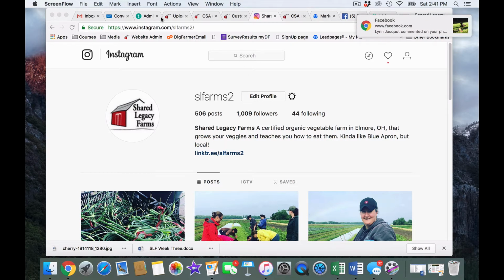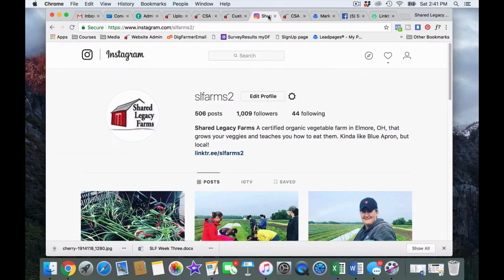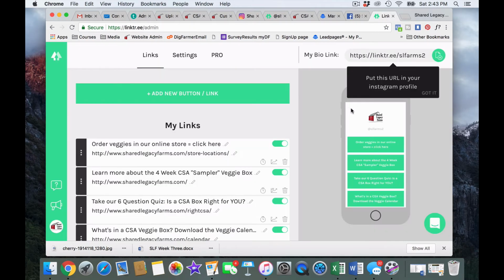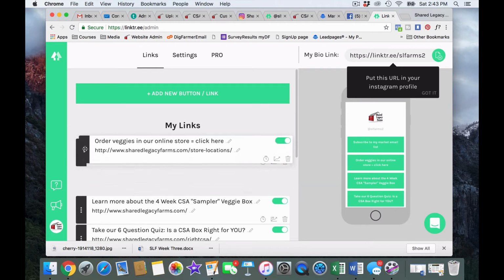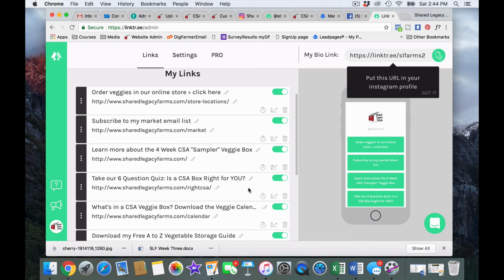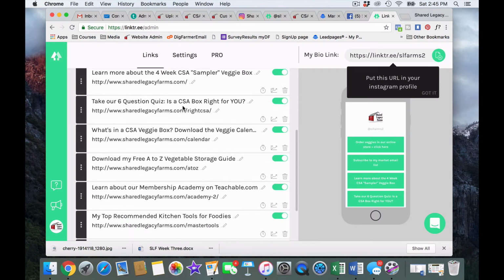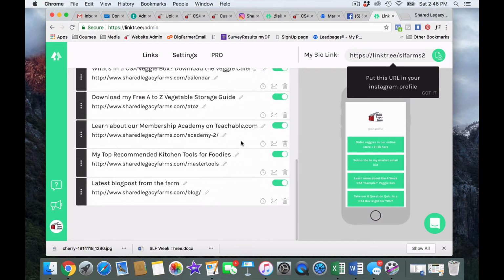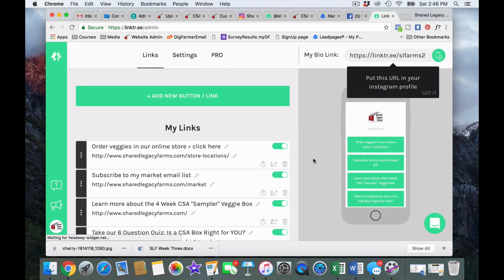How to Put More than One Link in your Instagram Bio Using LinkTree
What if you could add more than one link in your bio inside your Instagram Account? Well, with the LinkTr.ee app, you CAN -- and it's free. In this tutorial, I show you exactly how to do it -- and I even give you some ideas for how to use this as a farm brand.